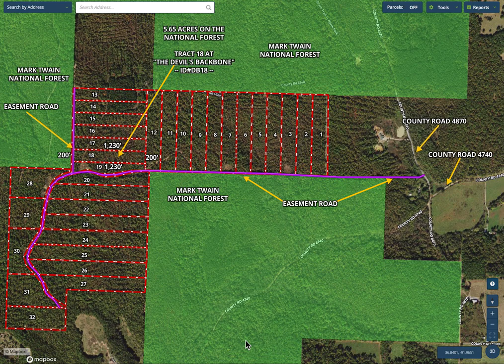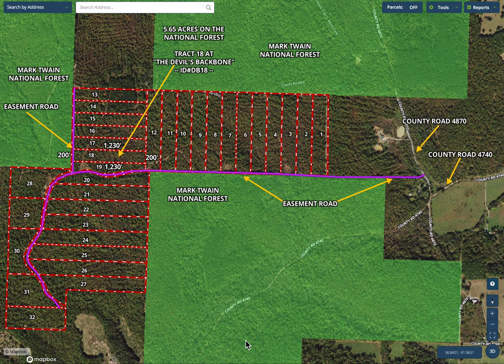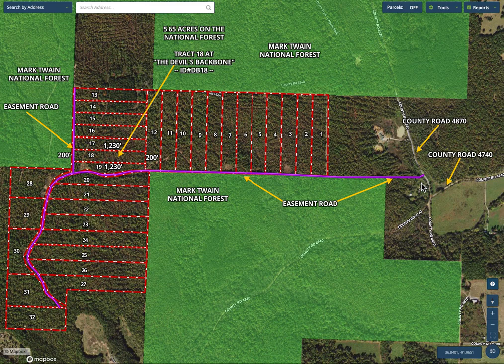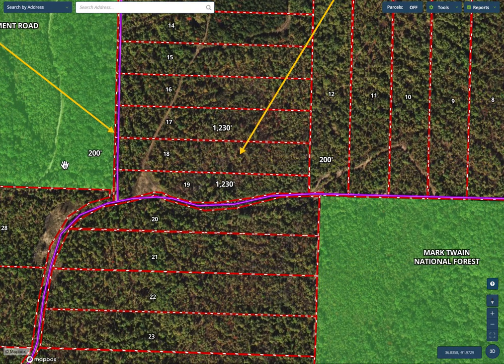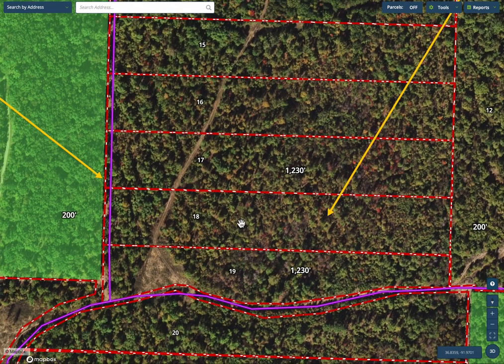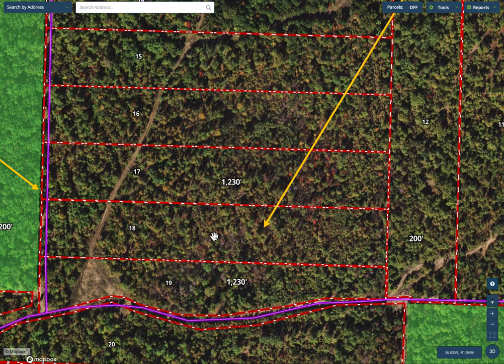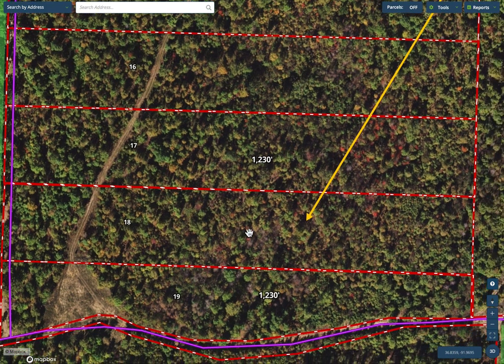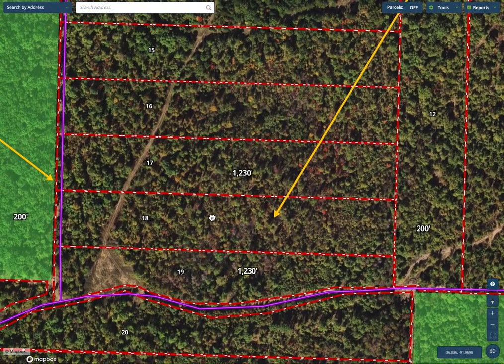Map and Property Overview - $1,500 Down Payment for Owner Financed Acreage Bordering 37k acres DB18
Thanks!